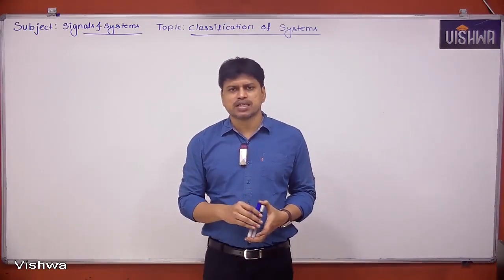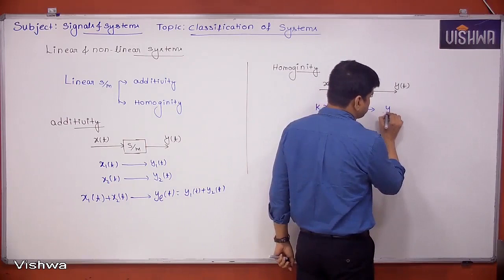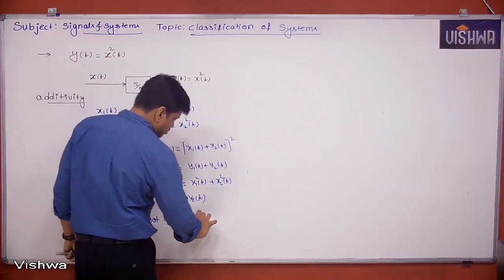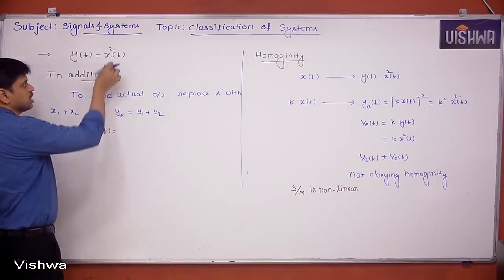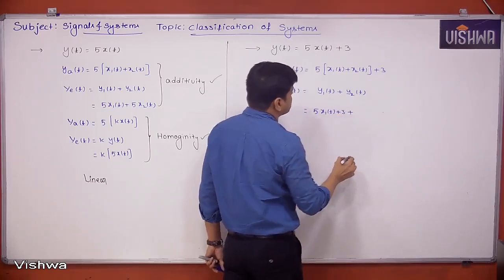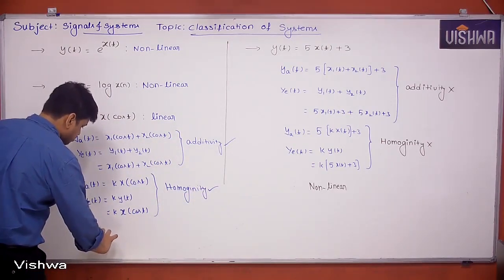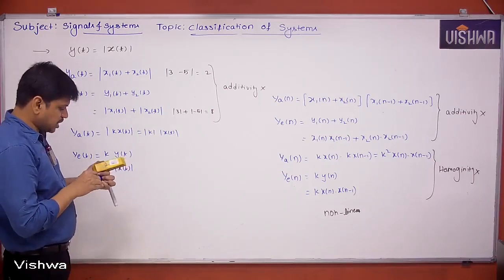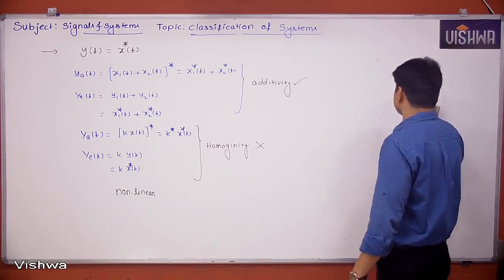Signals & Systems lECTURE 1, Classification of Systems by Ram Mohan Sir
Video Lecture for EC GATE aspirants
Subject : Signals & Systems
Topic : Classification of Systems